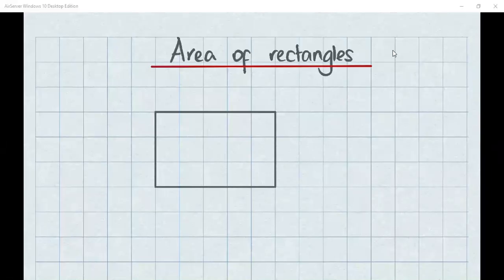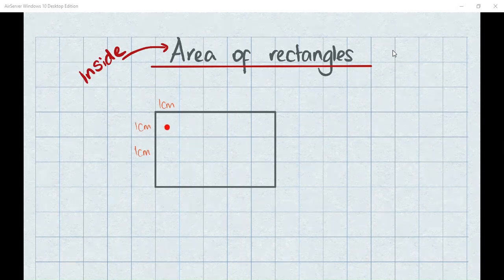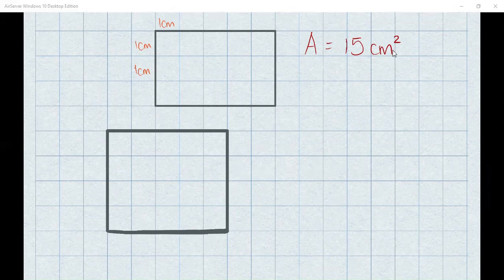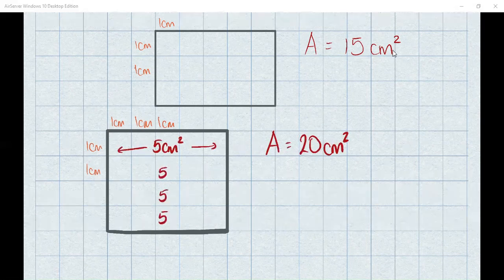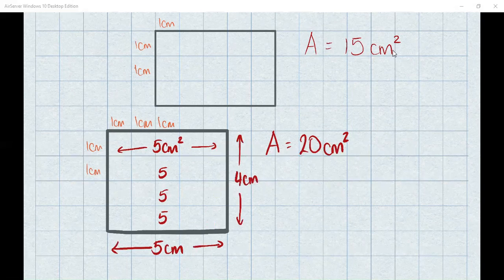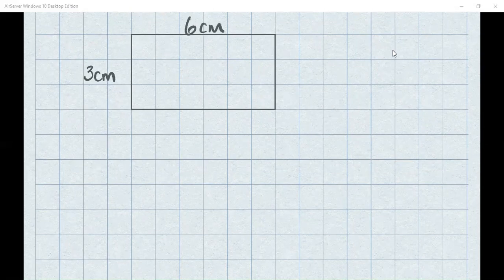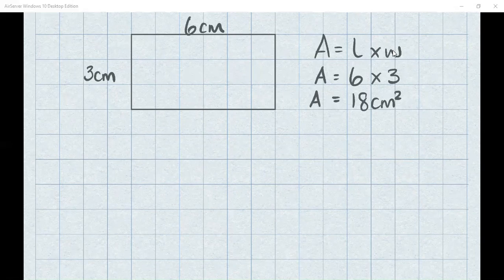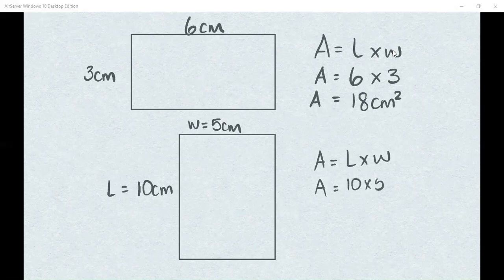Area of rectangles introduction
This maths tutorial teaches you how to find the area of a rectangle with step-by-step examples.

📖If you need to learn other areas of maths then check out these other videos and learn Maths with Kim!

Apple 2020 MacBook Air Laptop M1 Chip, 13” Retina Display, 8GB RAM